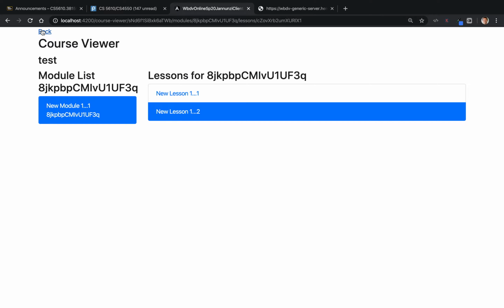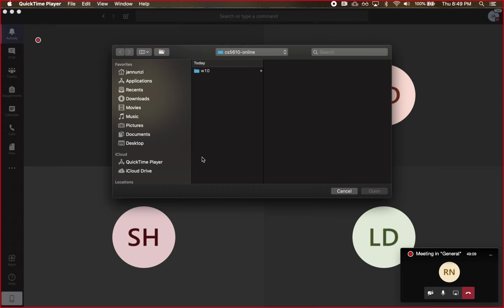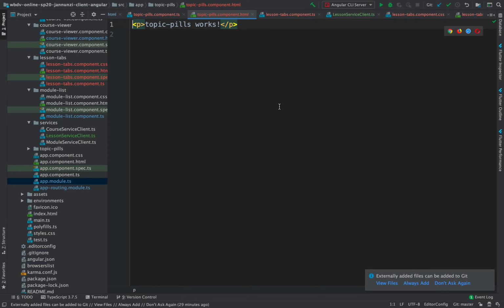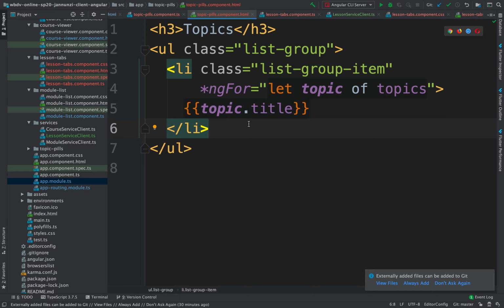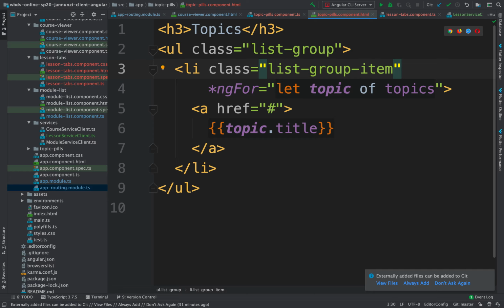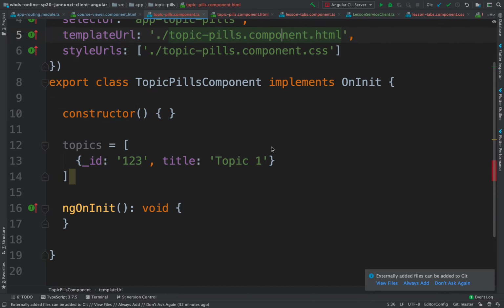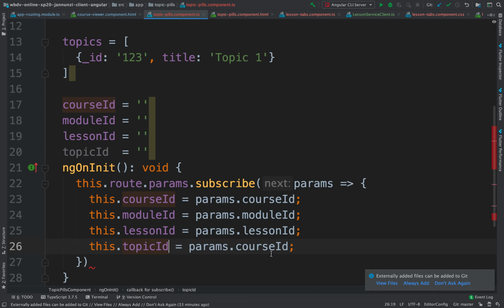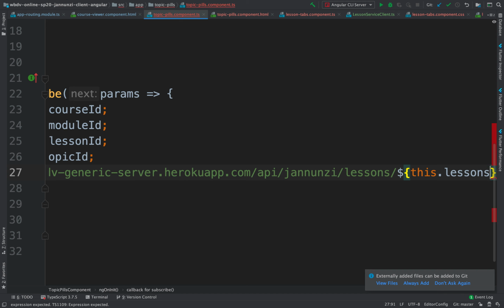Configuring navigation routing in Angular cs5610o sp20 10309